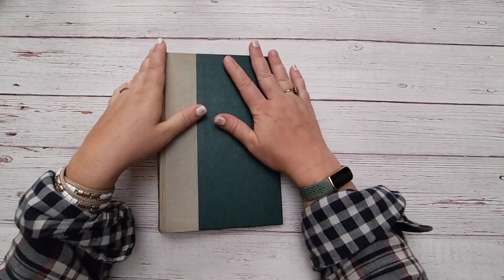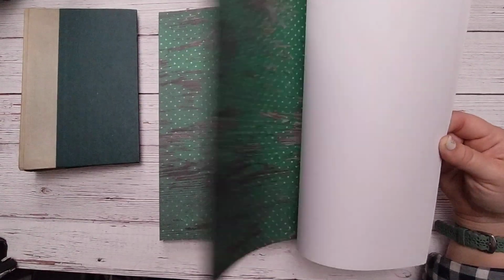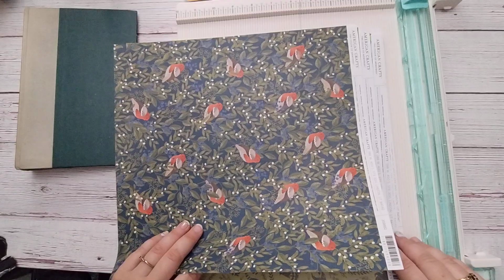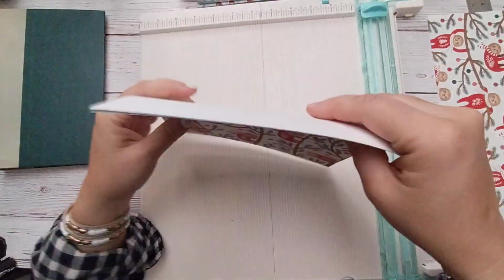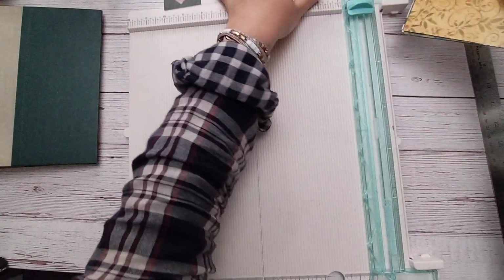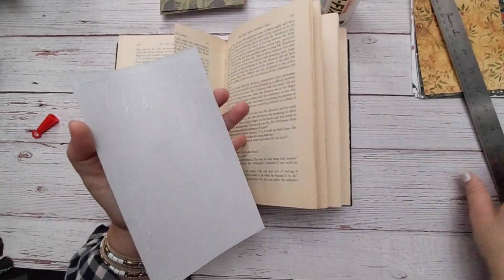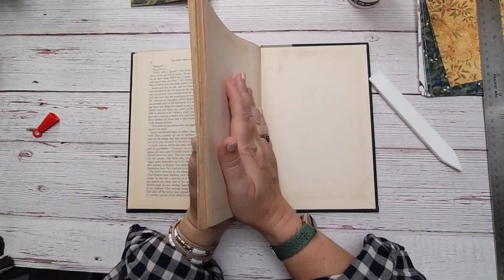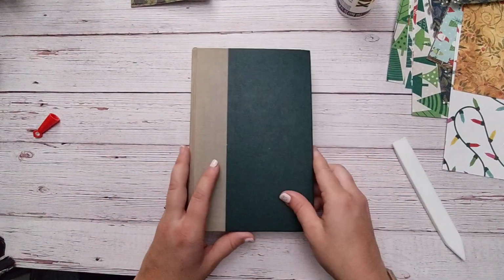how to make an altered book, part 2